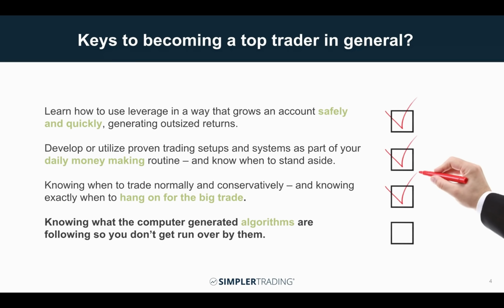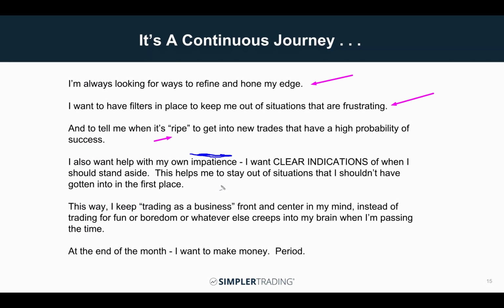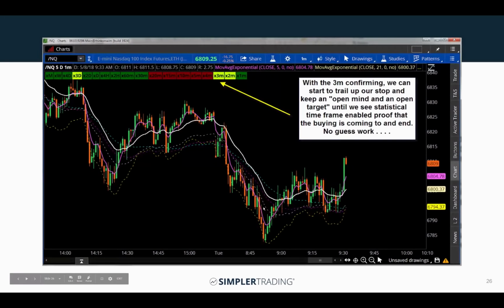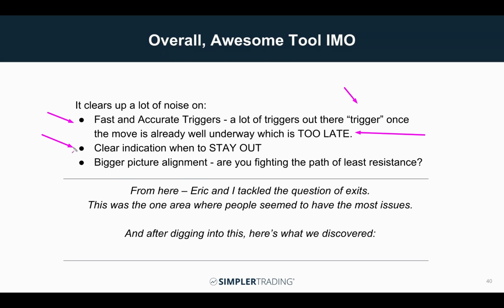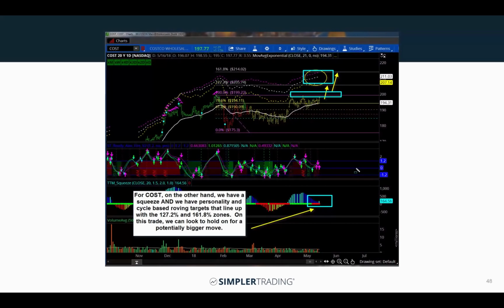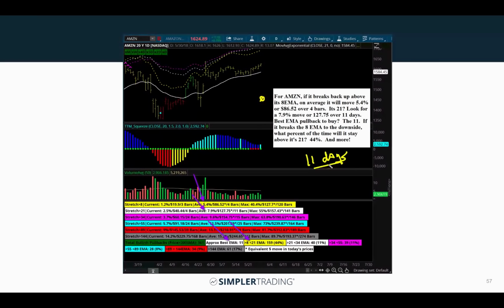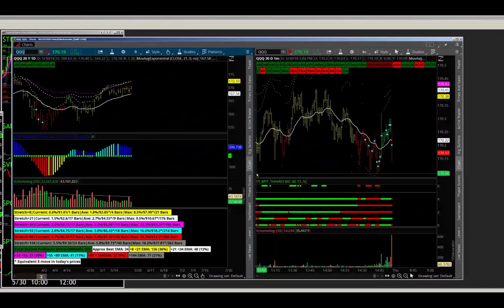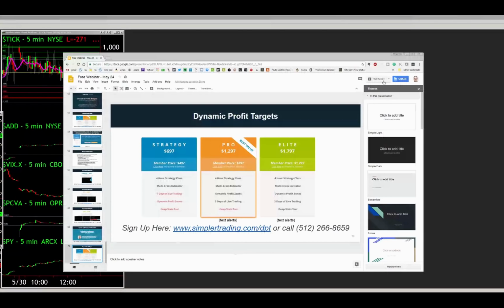Free Webinar: Dynamic Profit Targets 5-30-18